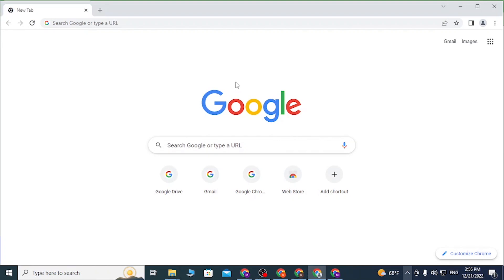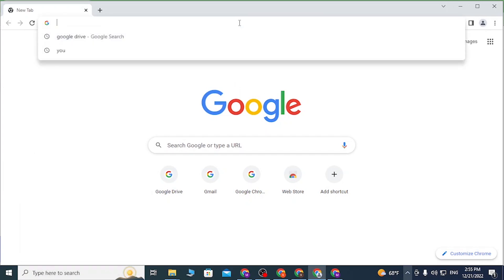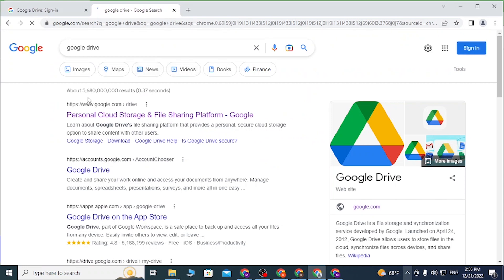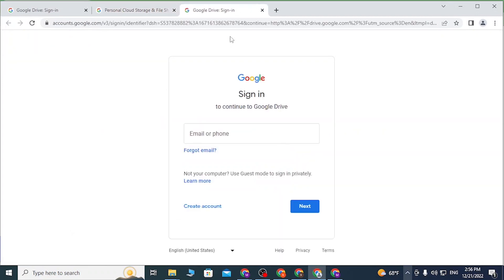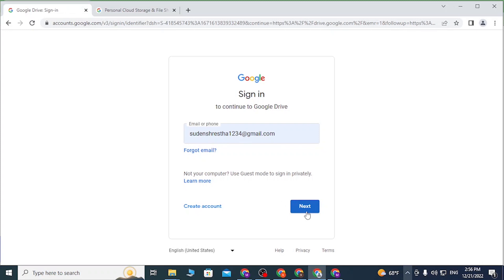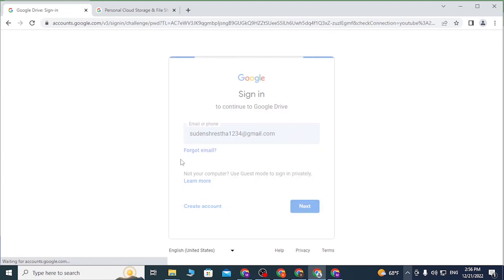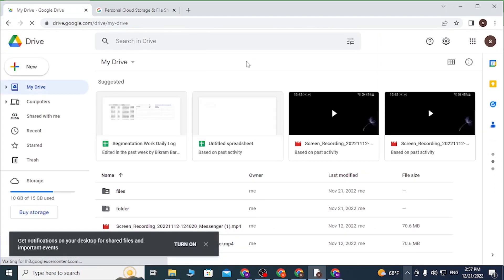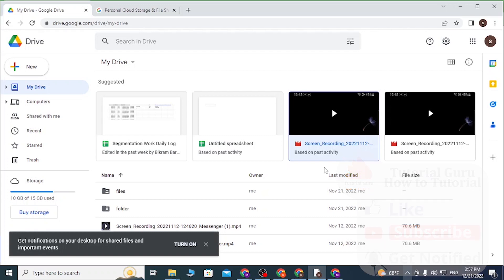How to Login to Google Drive Account? Google Drive Sign In | Google Drive Login With Gmail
Learn how to login to your google drive account online. You can easily sign in to your google drive account with your Gmail account. This video will show you how to sign in to your google drive account online with your Gmail with quick and easy steps. So, watch till the end for all the steps.